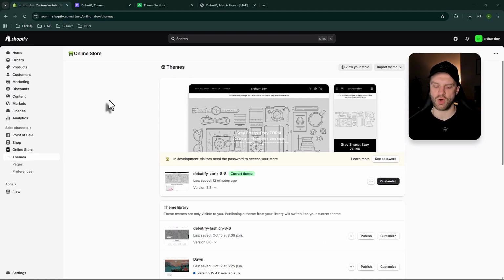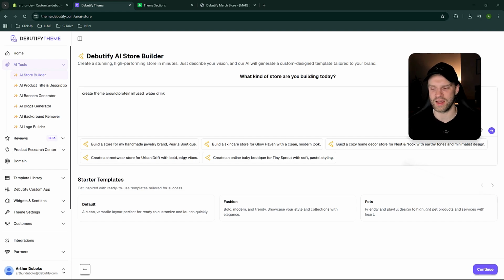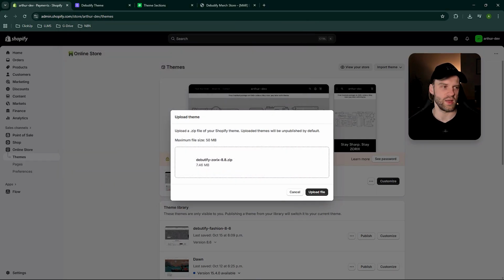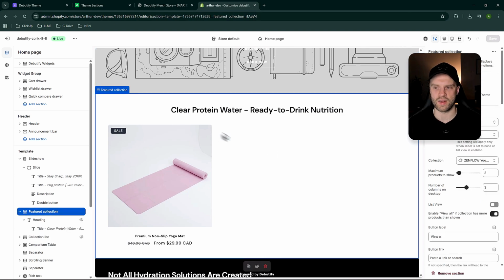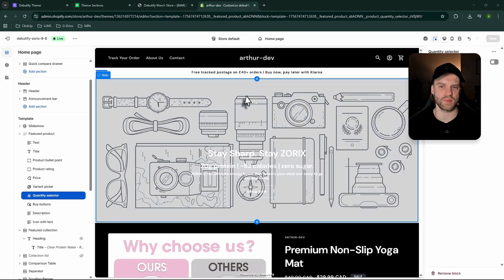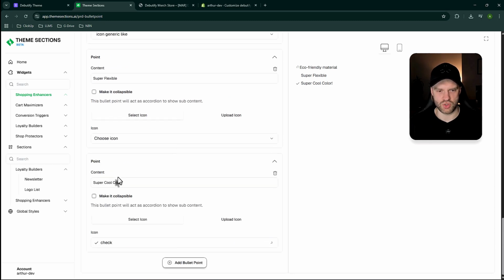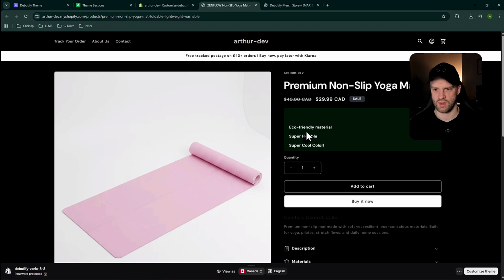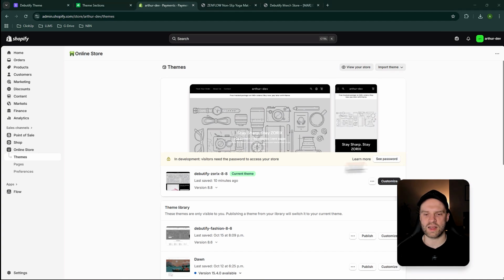How to Build a Shopify Store in 5 Minutes Using AI edited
Want to build a high-converting Shopify store in under 20 minutes using AI – even as a complete beginner? In this step-by-step tutorial, I’ll show you how to go from zero to a fully customized Shopify store using the Debutify AI-powered Shopify theme and a 100% free Shopify app: Theme Sections (with drag-and-drop widgets you can plug into any page).

By the end of this video, you’ll know how to install your Shopify theme, customize your homepage and product pages, add high-converting bullet points with free widgets, and get your store ready to accept payments and go live.

How to create a Shopify store from scratch (perfect for beginners)
How to use Debutify’s AI Store Builder to generate a custom Shopify theme in seconds
How to upload and publish your AI-generated theme in your Shopify dashboard
How to customize your homepage, header, featured collections and products
How to use the ThemeSections app to add free widgets (like product bullet points) to your product pages
How to set up Shopify Payments and remove the password page so customers can actually buy

👉 Debutify AI-Powered Shopify Theme & AI Store Builder
(Create your account and generate your AI theme)

👉 FREE Shopify App – ThemeSections (Widgets & Sections)
(Install from the Shopify App Store – 100% free)

🕒 Timestamps
0:00 – Intro, AI store demo & free Theme Sections app
0:52 – Shopify basics & what we’ll cover in this tutorial
1:24 – Using Debutify AI Store Builder to generate your Shopify theme
3:25 – Downloading the theme ZIP, creating your Shopify store & uploading the theme
5:55 – Customizing homepage, collections & featured product sections
9:08 – Product page layout, Theme Sections widget setup, styling, payments & launch checklist

✅ Before you launch, don’t forget:
Upload and publish your AI-generated Debutify theme
Add at least one product and one collection so your homepage doesn’t look empty
Install ThemeSections and add bullet points/sections where you need more persuasion
Complete Shopify Payments setup so customers can check out
Disable the password page when you’re ready to go live

If you have any questions about your Shopify store, theme, or setup, drop them in the comments and I’ll help you out personally.